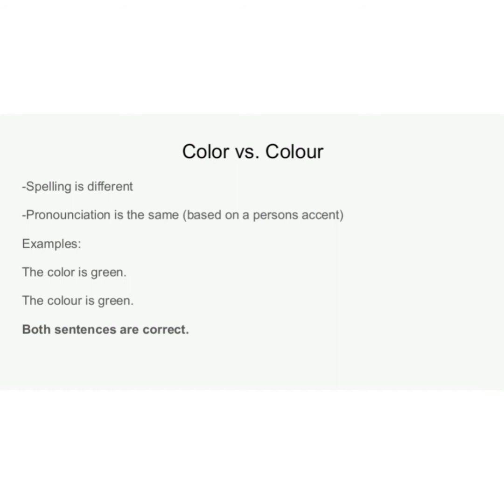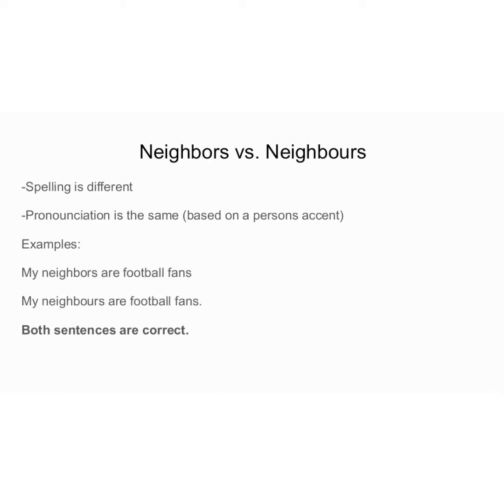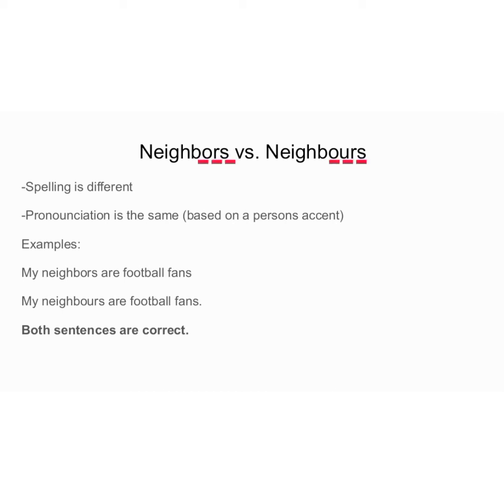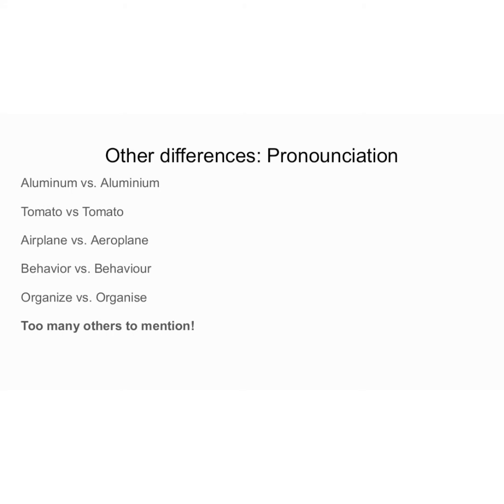USA vs. UK Spelling. A tutorial content follow up to the online teacher/student demos.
This video goes over the different spelling and pronunciation the United States and United Kingdom have. It was brought to my attention some of the words and phrases used in my previous three videos:

had some different spelling and pronunciation in the videos.

In this video I will cover some of the different spelling and pronunciation used by the U.S. and U.K.

After living in Asia for nearly twelve years I no longer notice the type of spelling, and in many cases, the way the words are said.